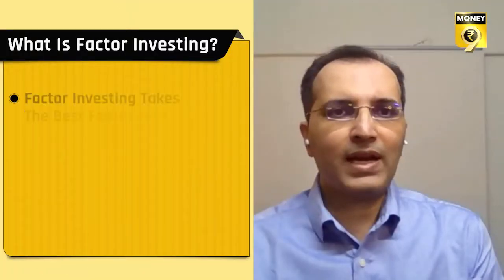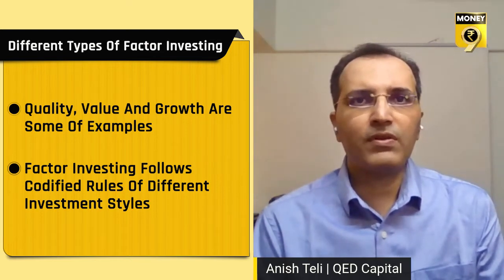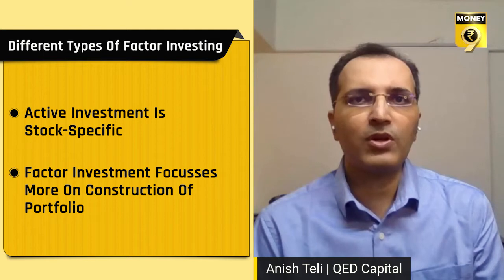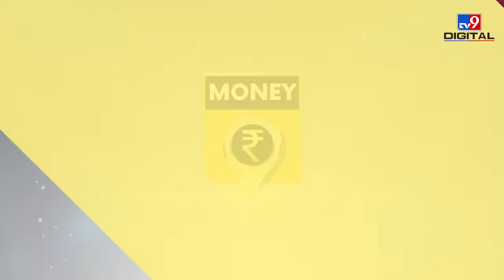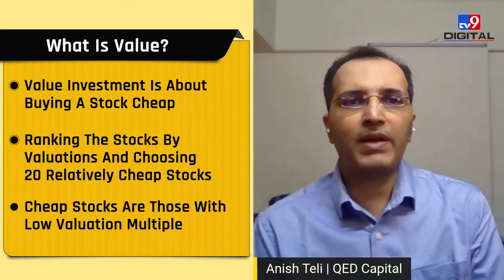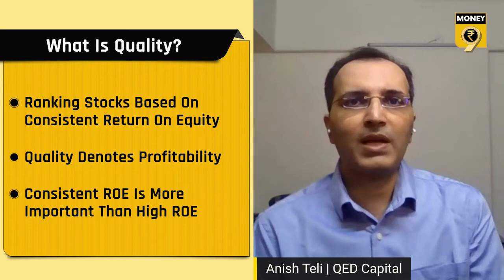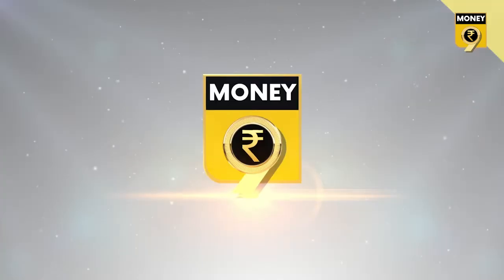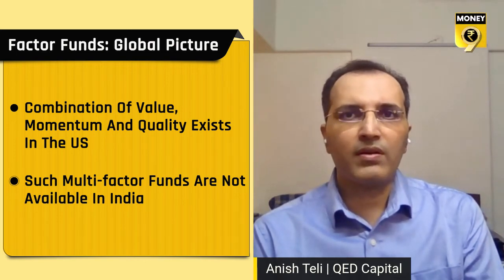What is so "smart" about smart beta funds? | Stock Market Investing 2021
Factor investing (also called smart beta investing) is gaining traction in India. Having best of both worlds, factor investment lies somewhere between the active and passive investment. It keeps human emotions at bay and also follows a rule-based approach. Anish Teli, Managing Partner & Principal Officer at QED Capital, PMS lists three kinds of factor strategies – value, quality and momentum in this conversation with Aprajita Sharma.

Topics covered:
 - What is factor investing?
 - Different types of factor investing
 - Why factor investing gaining traction
 - State of factor investing in India
 - What retail investors must know
 - More about factor funds
 - Global state of factor funds